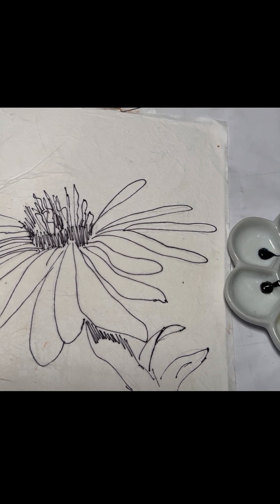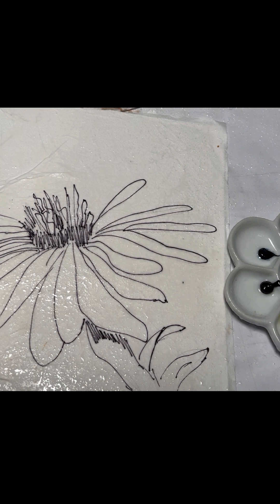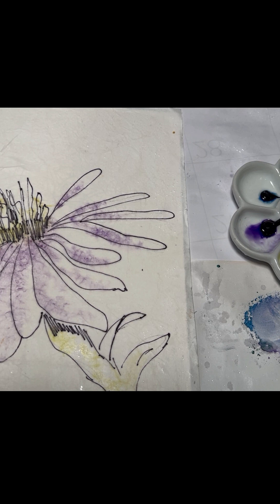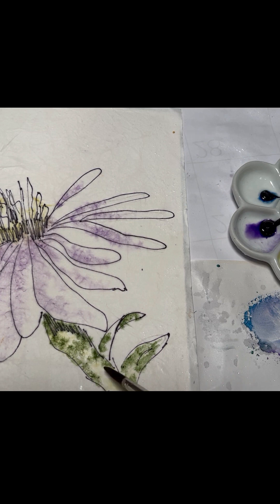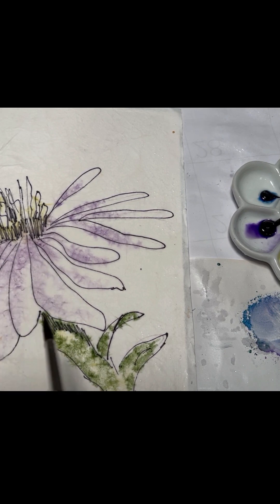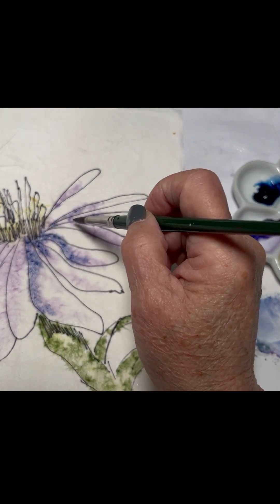Painting a Flower on Masa Paper Part 2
This is part two of how to paint a flower with Masa paper.